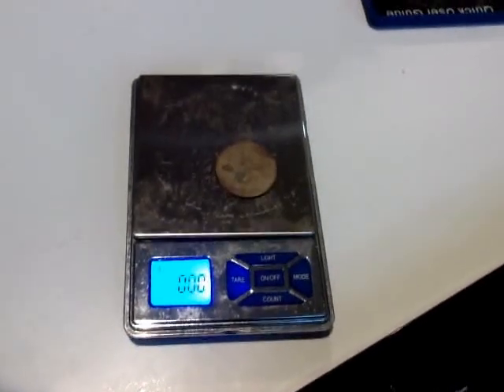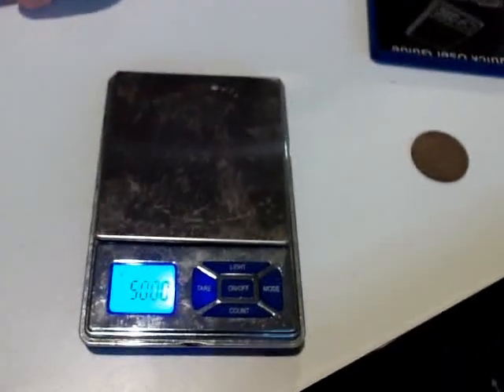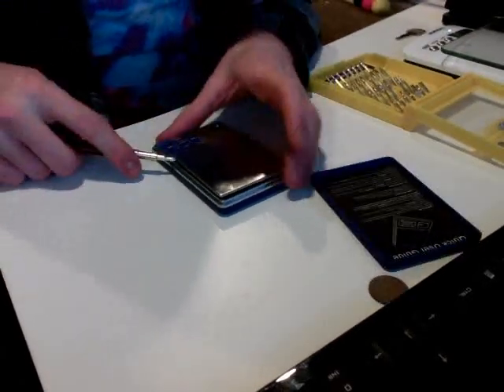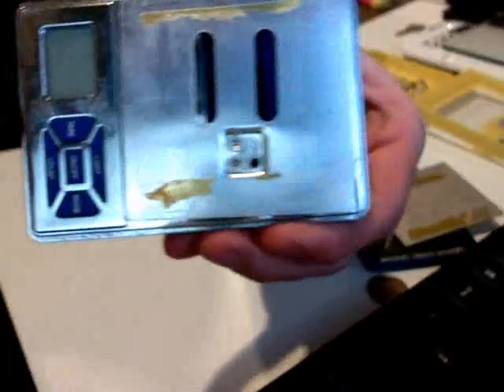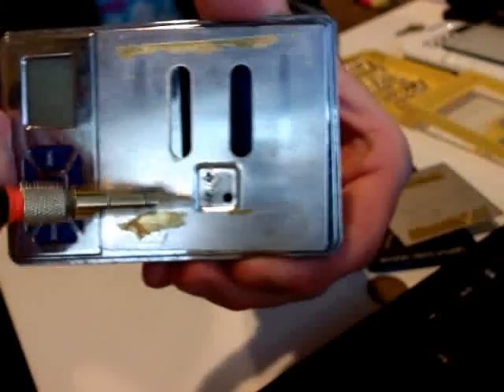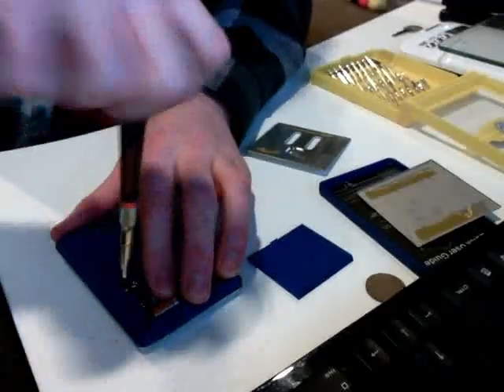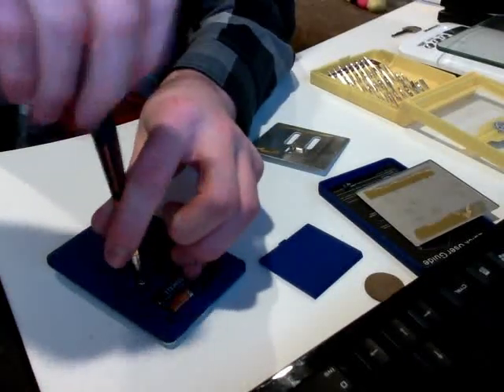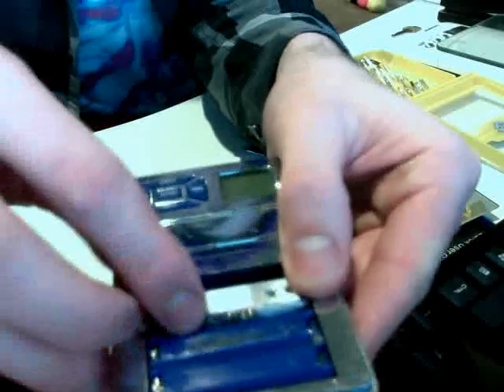Fixing a Pocket Digital Scale that Won't Calibrate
This 50.00g digital scale stopped working for an unknown reason, and could not be calibrated to fix it. After further inspection I realized the scale still accurately measured negative values. I opened the scale and flipped the resistive sensor and now the scale works (albeit in negative values).

The kicker is, now when I lift the weighing platform, it shows me a proper positive number - reversing the fix brings the problems back.

1. Pry the weighing surface off
2. Ensure screws below are tight, if not tighten and test scale
3. Remove screws
4. Flip the scale and open the battery compartment
5. Remove the next two screws attaching the sensor
6. Flip the sensor and re-assemble